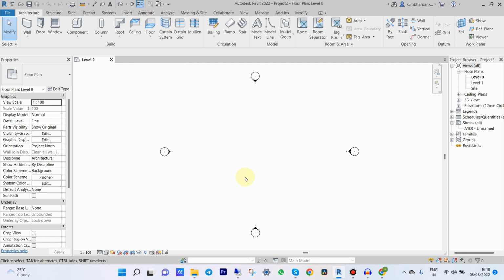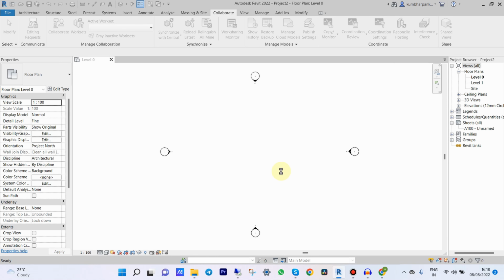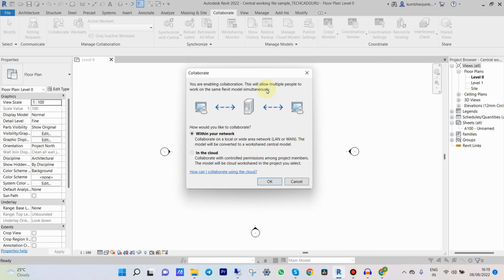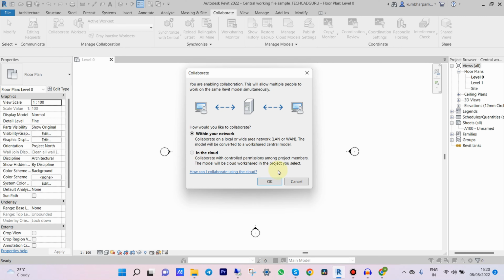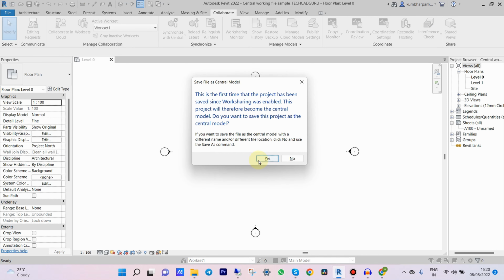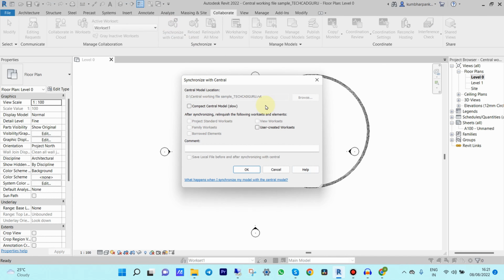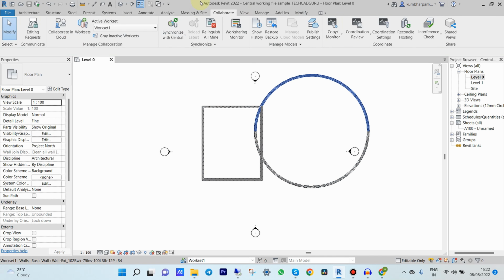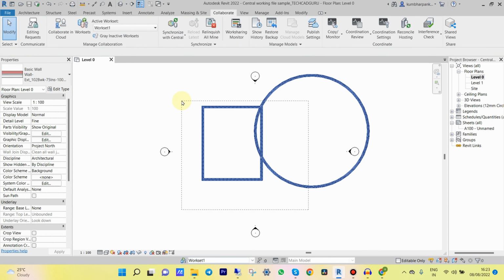How to create central Model/File in Revit | Autodesk Revit Free Video and E-Books📚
JOIN  TO OUR TELEGRAM GROUP

Connect us to get free information_

Tech Cad - Bim Studio, have ventured into providing Free Tips and tricks to educate students & help them prepare in the field of BIM, AutoCAD, Revit & NavisWorks.